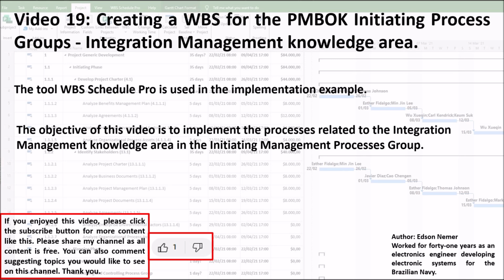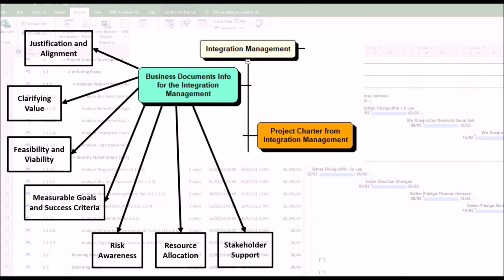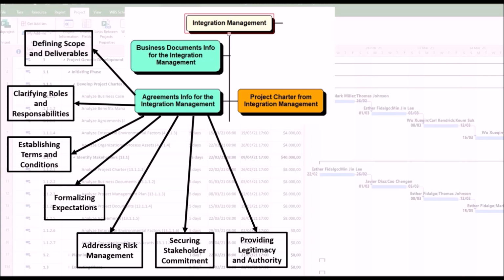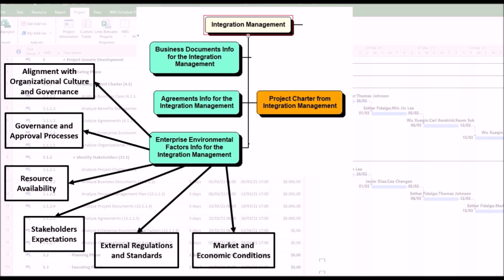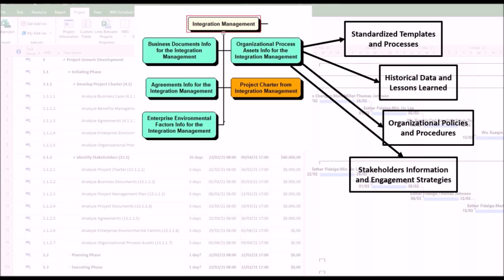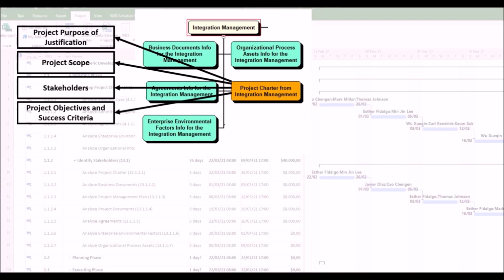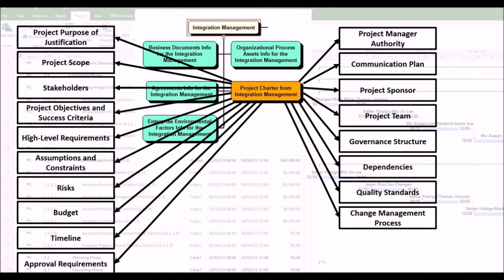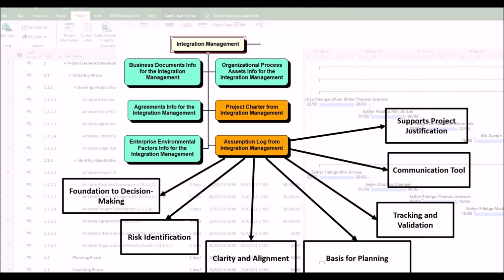Video 19: Initiating Process Group - Develop Project Charter process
Creating a WBS for the Develop Process Charter process. The objective of this video is to implement the processes related to the Integration Management knowledge area in the Initiating Management Processes Group.